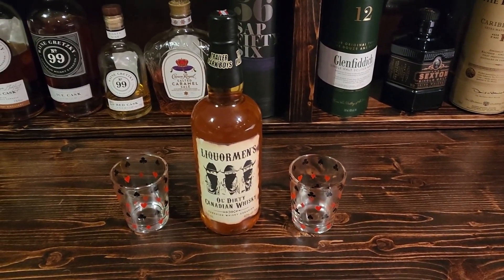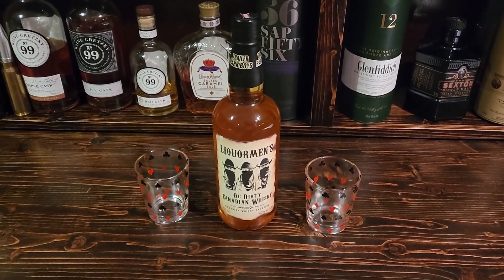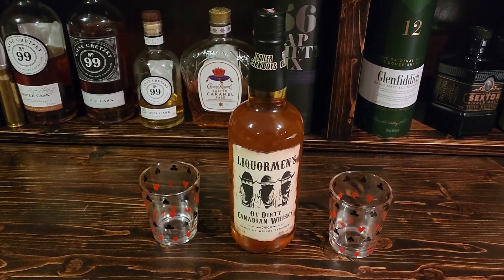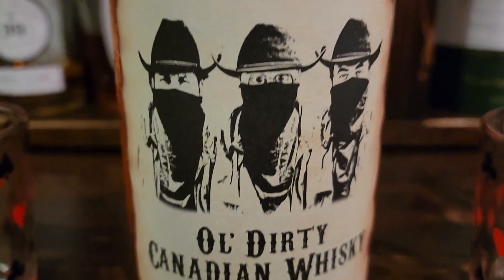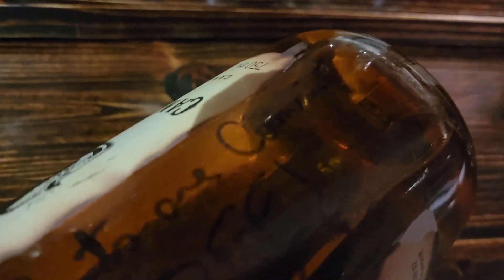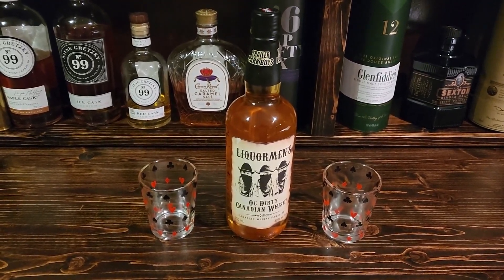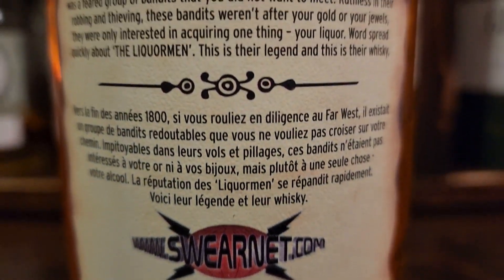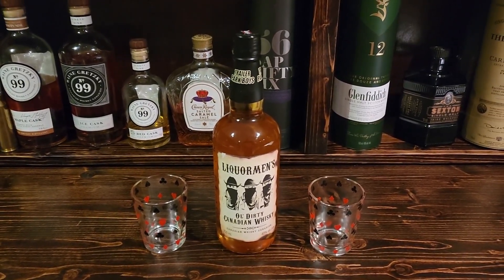The Trailer Park Boys Liquormen's Old Dirty Canadian whisky Signed Bottle Review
Check out my latest review of The Trailer Park Boys Ol' Dirty Whisky Review that my brother, Todd got for me in Ontario, and then got Pat Roach, who plays Randy on the show to sign it for me.   Thanks Toddy.

Whisky Rundown
Notes of citrus, rye spice, vanilla, light wood.   Medium to Light finish with some rye spice.   Good on its own or with some mix

Thank you so much!! I am available for worldwide wedding photography or corporate photography

Check out my Brother, Todd, side company, TJ Customs, where he makes custom sports figures.  They are highly sought after and has done work for people all over the country, and world, including some professional teams and players who either wanted a figure of themselves or for a gift for their kids or friends.